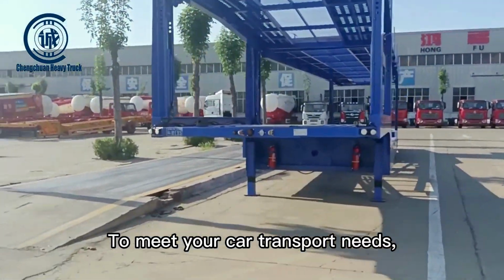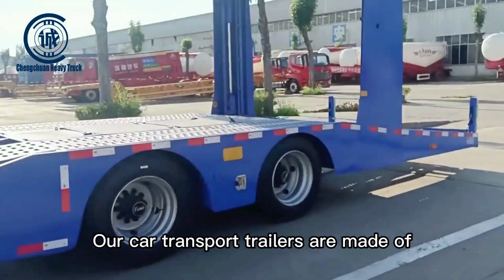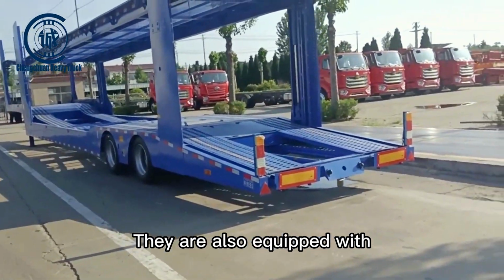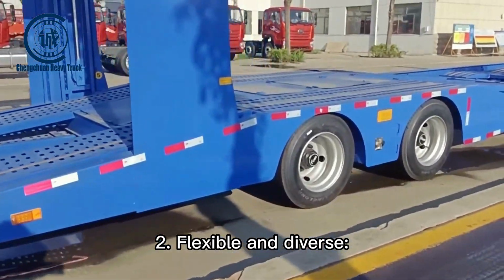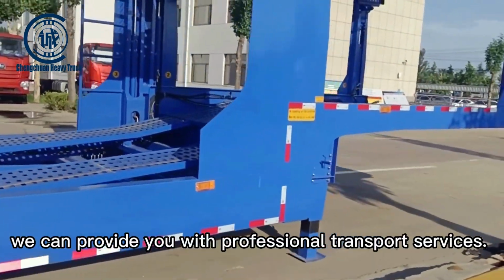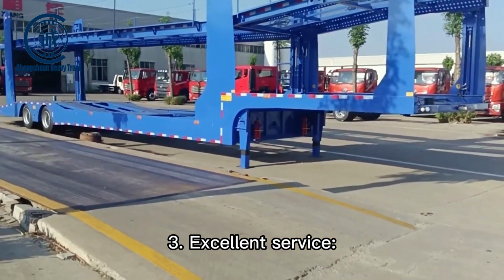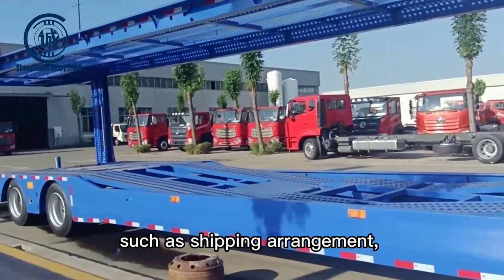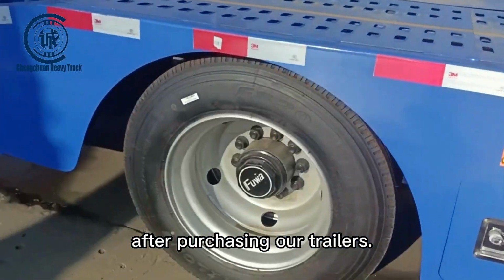Cheng Chuan Truck —— car transport trailer~~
📽To meet your car transport needs, we proudly present our car transport trailers to provide you efficient and convenient transportation solutions.
1️⃣1. Safe and stable:
Our car transport trailers are made of high-strength steel to ensure the stability and safety of the vehicle during transportation, eliminating the risk of bumps and collisions. They are also equipped with professional fixing and protection devices to ensure that your cars are always safe and sound on the trailer.
2️⃣2. Flexible and diverse:
Our car transport trailers are suitable for all models and sizes of cars, whether it is a small car or a luxury SUV, we can provide you with professional transport services. Moreover, our trailer can be designed reasonably according to your needs, providing better adaptability.
3️⃣3. Excellent service:
We always focus on customers and provide our comprehensive and considerate services. We will do our best to meet your needs in every steps of the order such as shipping arrangement, tracking notice or after-sales service. Our customer service team is always at your service to provide support and advice, so that you can feel assured after purchasing our trailers.